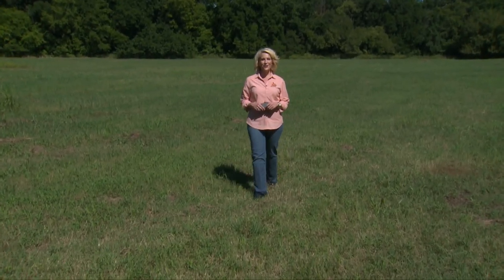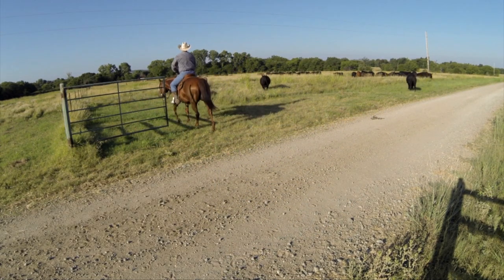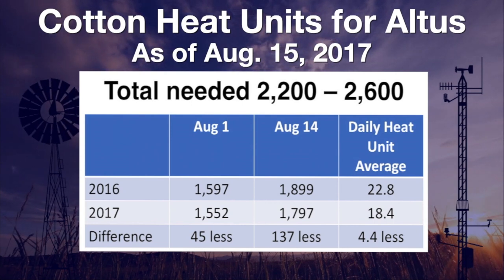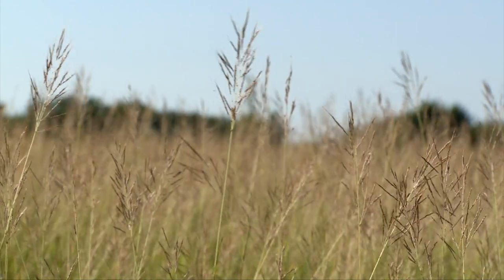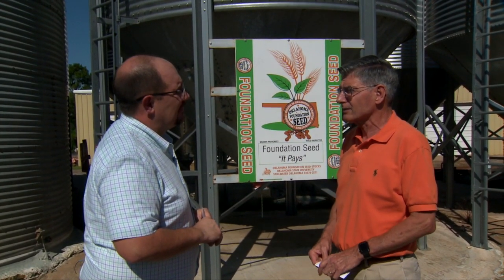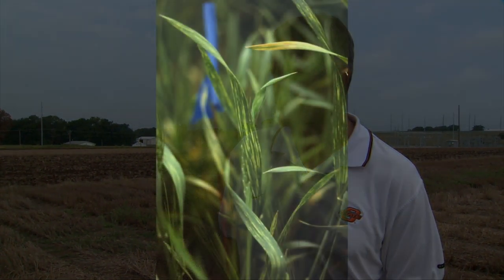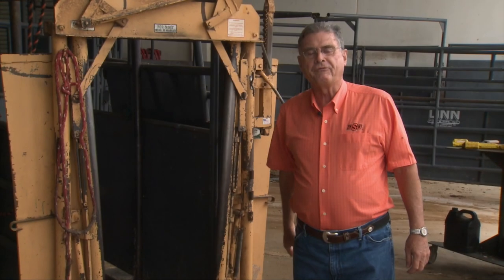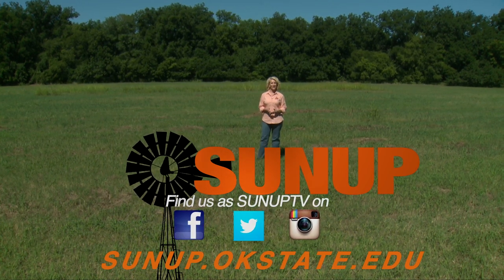SUNUP Full Show (8/19/17)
This show includes the following segments: How many cattle can graze?, Mesonet Weather, When to pull cattle off the pasture, Market Monitor, To early to think about streak mosaic? Cow-Cow Corner and Stocking a pond the right way.